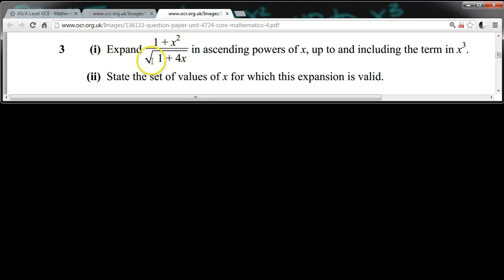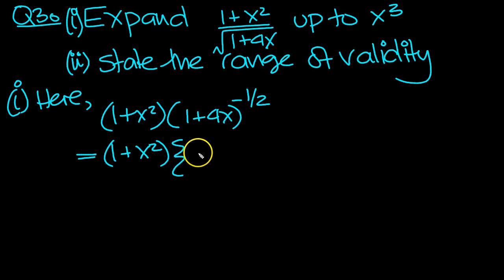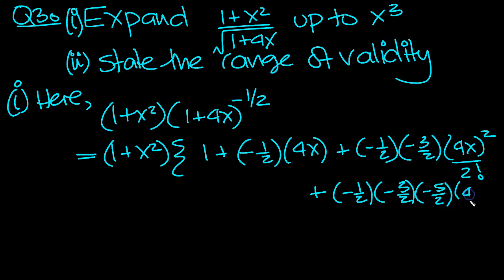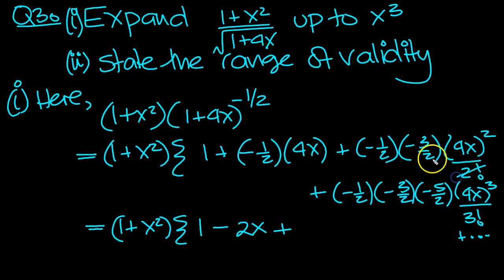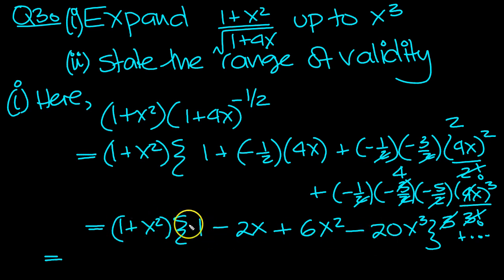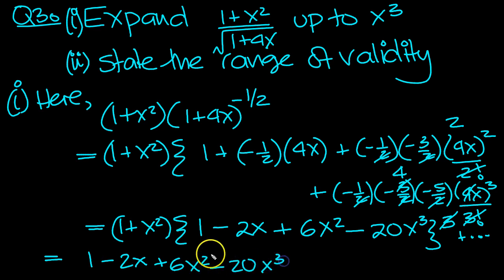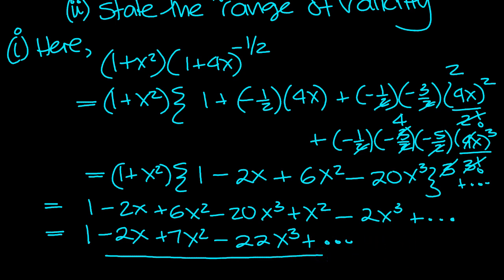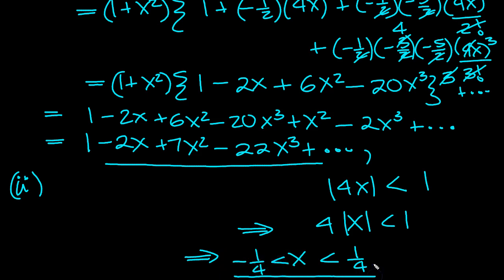C4 OCR Past Paper May 2012 Q3